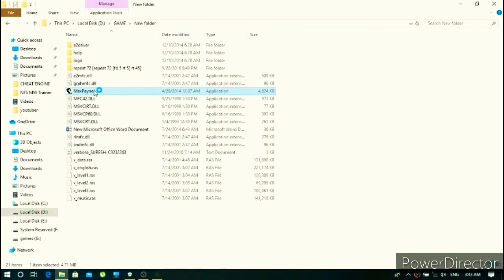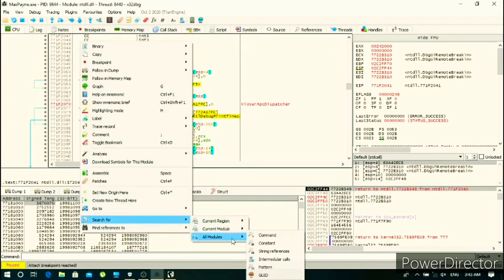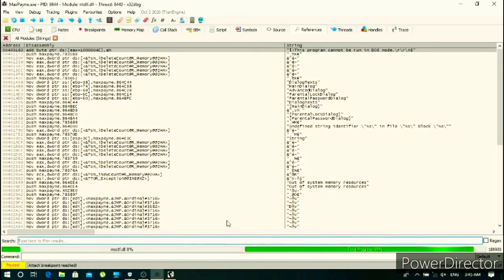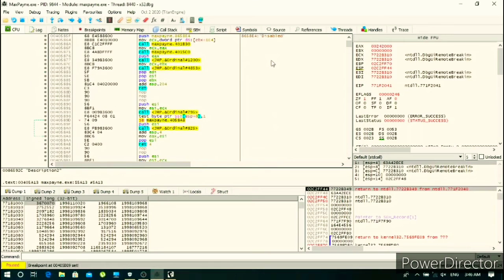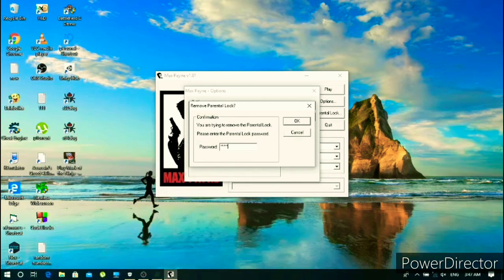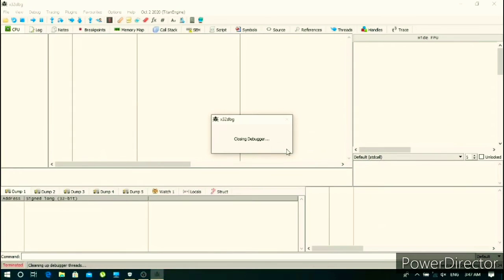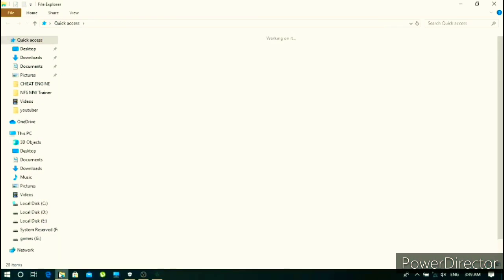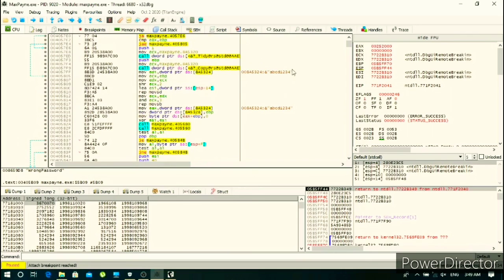cracking max payne's password using x64dbg hacking password using x64dbg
This will be a very easy way to crack easy programs like parental lock of max payne

Wait for more

don't worry most probably it will even work on your 32 bit device too

or else you can also have some other debugger, you may search on internet.

ok bye